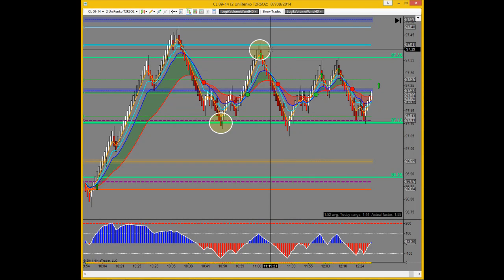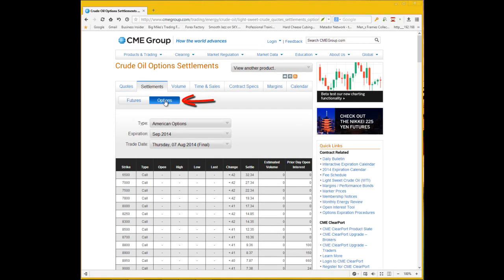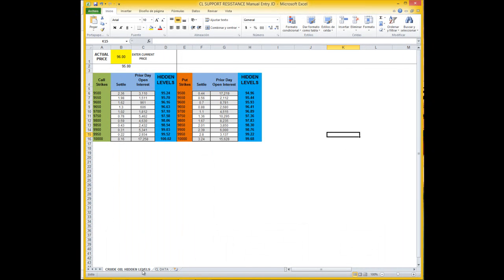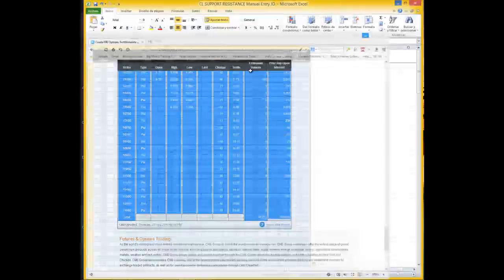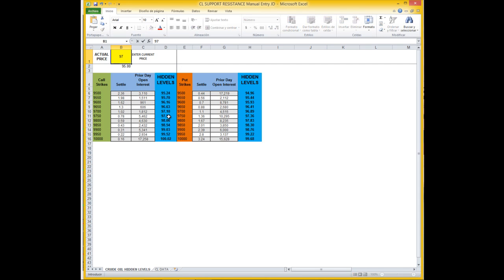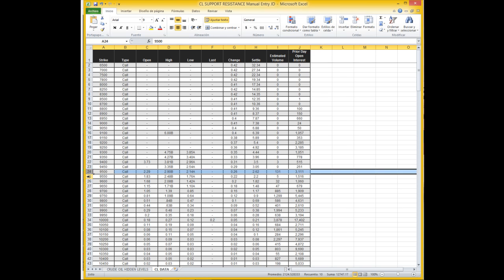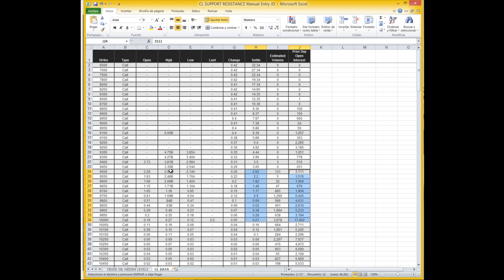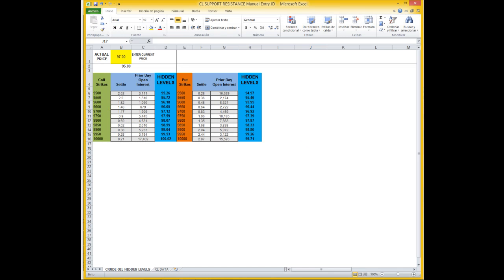Hidden Levels Guide